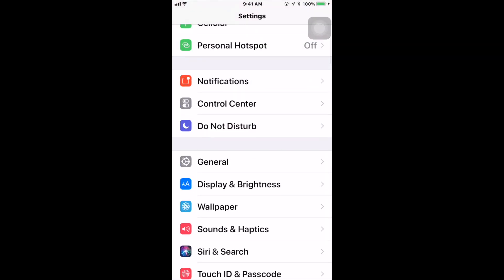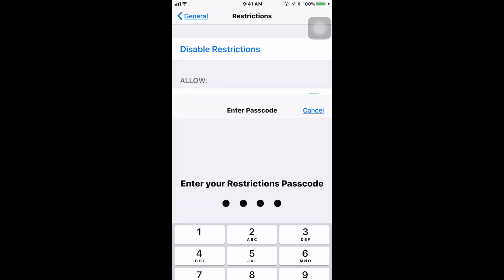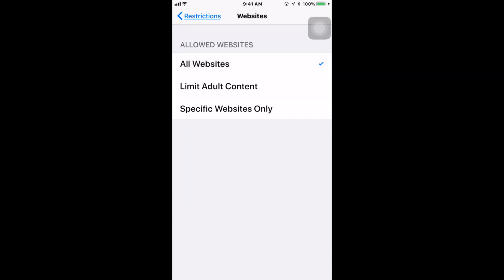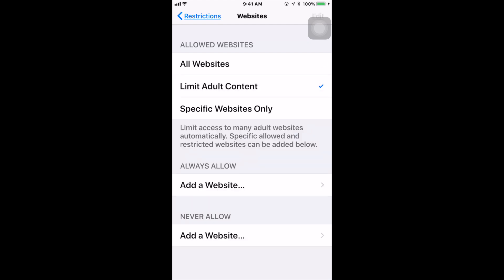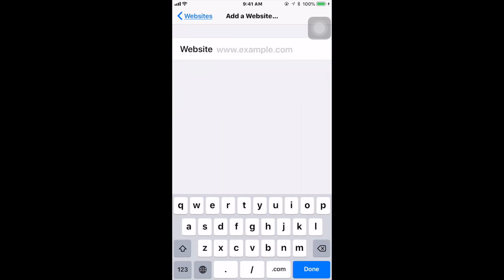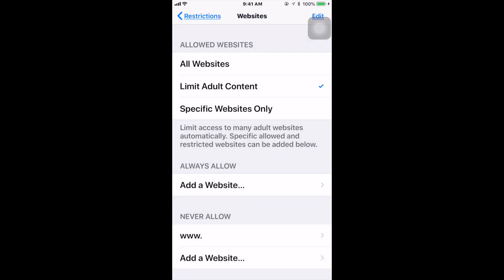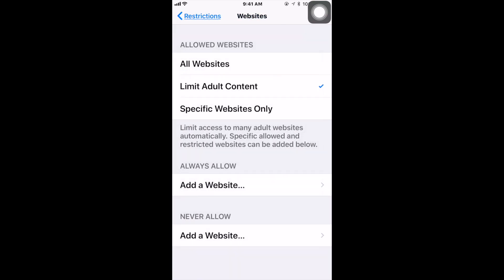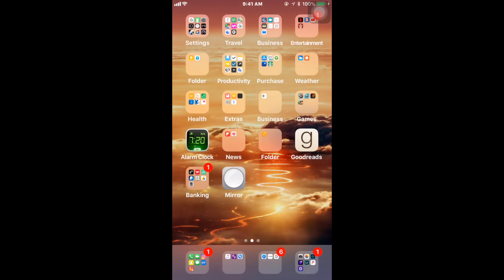How To Block Any Website On iPhone Or iPad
In this short video I will show you how you can block any website on your iPhone or iPad, PORN that Is from your kids so when they go Inside your bookmarks folder they won't see what mommy & daddy really be looking at while there sleeping.

Very easy to follow video and short right to the point, trust me blocking websites from kids In this day and age Is a must to keep our kids focused on the right things In life.